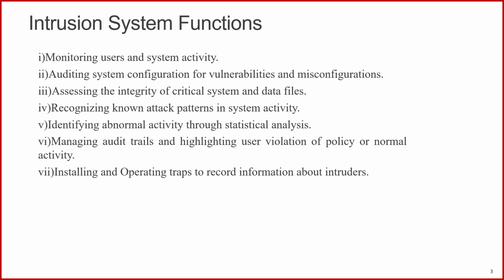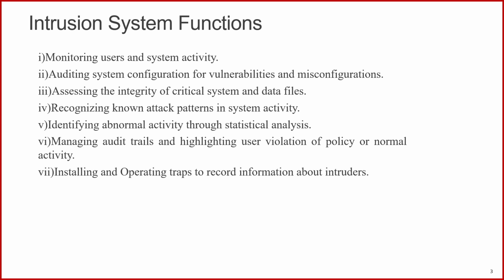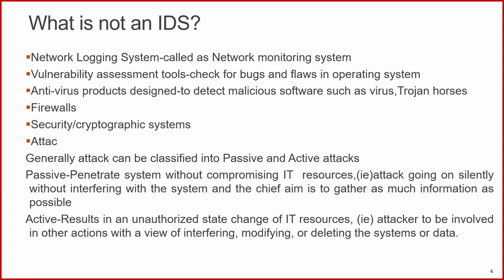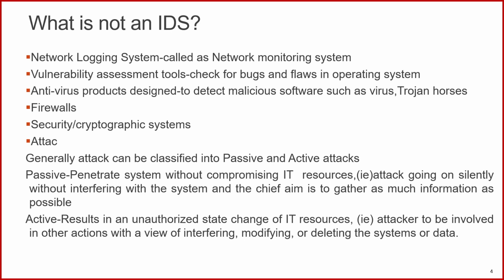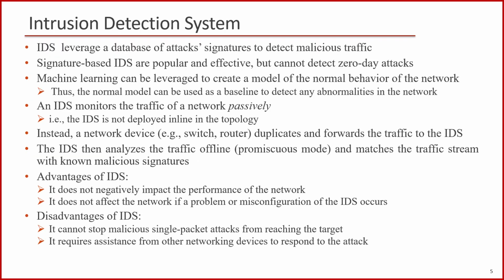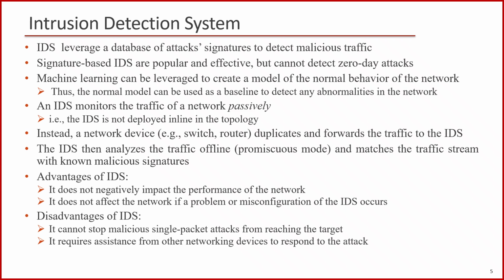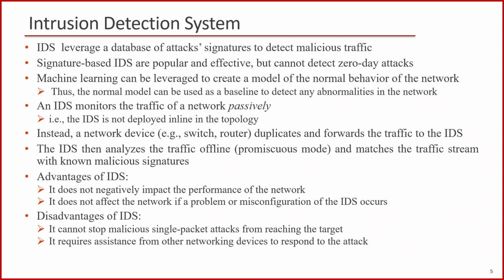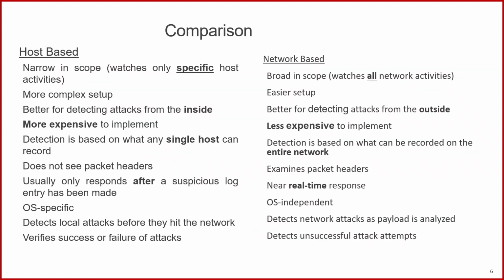Intrusion Detection System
Watch lecture on Intrusion Detection System using link